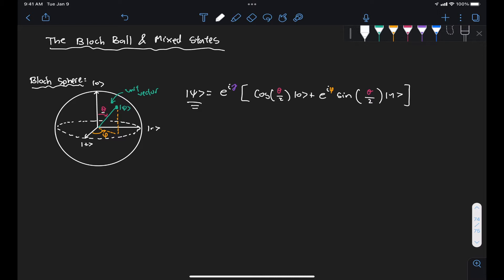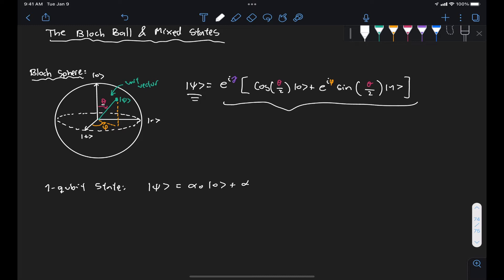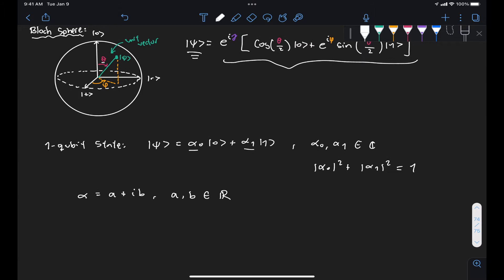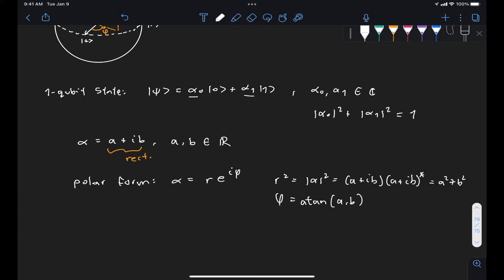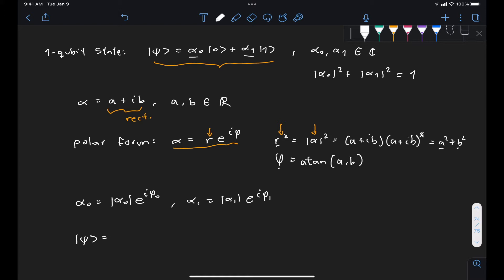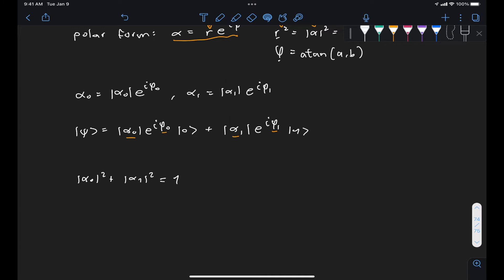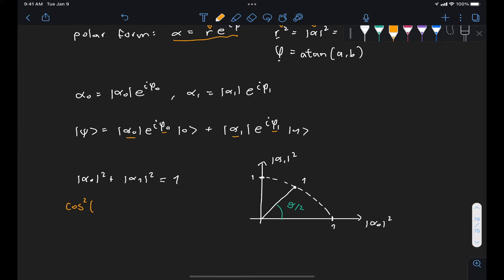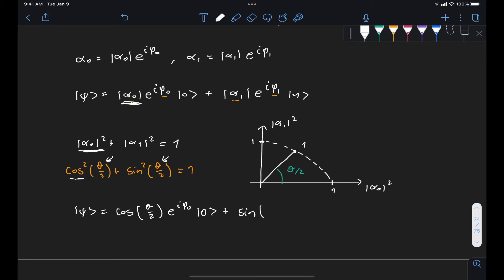The Bloch Sphere & Mixed States (The Bloch Ball)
In this video we cover how the concept of the Bloch sphere can be generalized to also represent 1-qubit mixed states (the Bloch Ball).